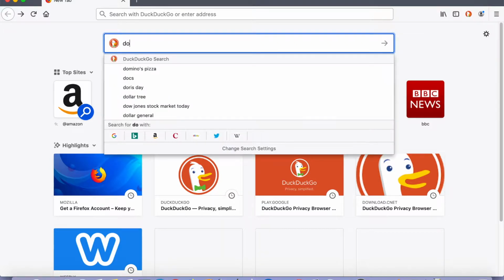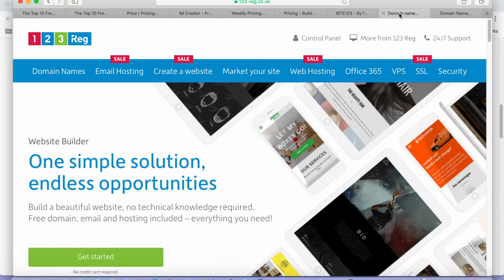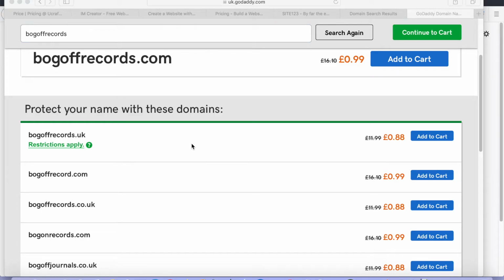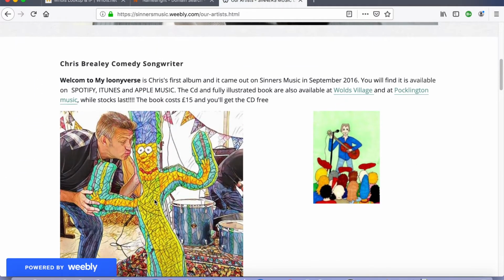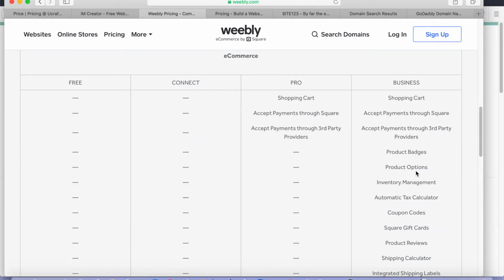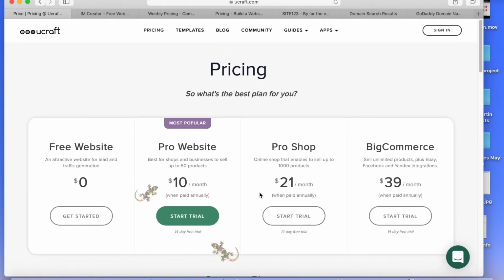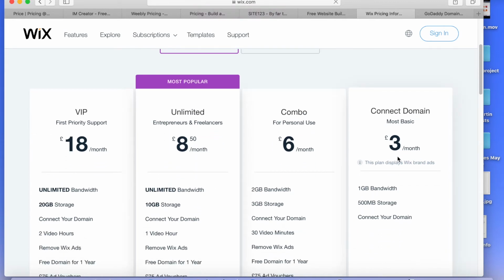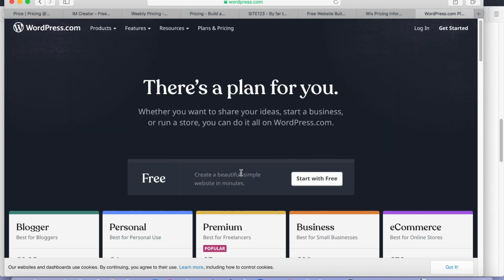How to start a UK record label (part 3) Best Free Websites for business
In the video Ian explores domain hosting and discusses several website hosting platforms.

How to start a record label part 3 (Domain Names and Websites )

Forthcoming Videos
How to start a record label part 4 (Writing a business plan)
How to start a record label part 5 (Profit and Loss Accounts)
How to start a record label part 6 (Digital Distribution)
How to start a record label part 7 (Physical Distribution)
How to start a record label part 8 (Performing Rights Societies)
How to start a record label part 9 (Publishing)
How to start a record label part 10 (Artist Management)
How to start a record label part 11 (Types of deals and contracts)
How to start a record label part 12 (Social Media and Online Presence)
How to start a record label part 13 (Recording and Mastering)
How to start a record label part 14 (Advertising and Promotion)
How to start a record label part 15 (Merchandise)
How to start a record label part 16 (Paying Royalties)